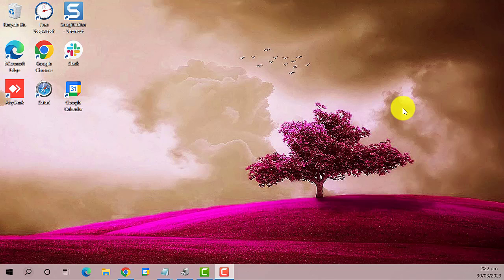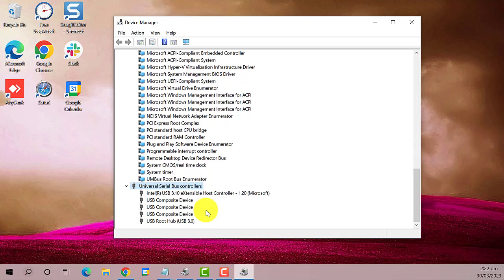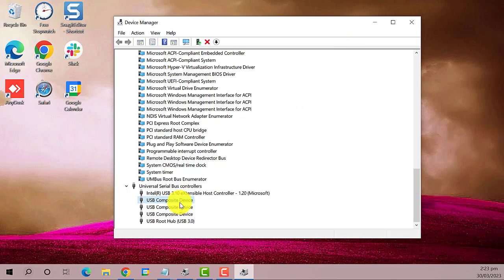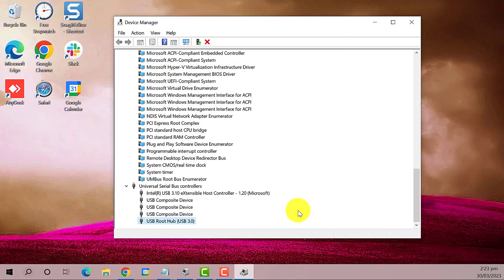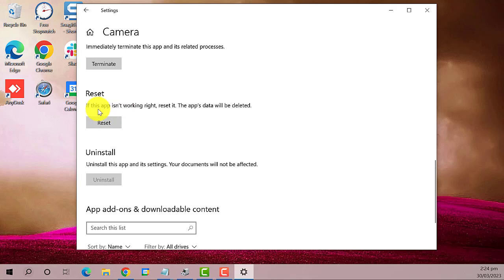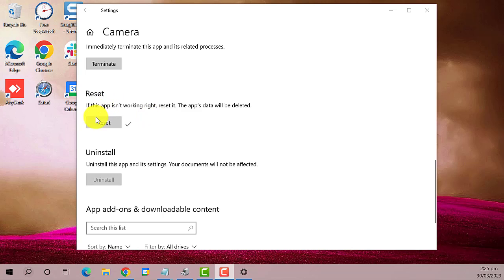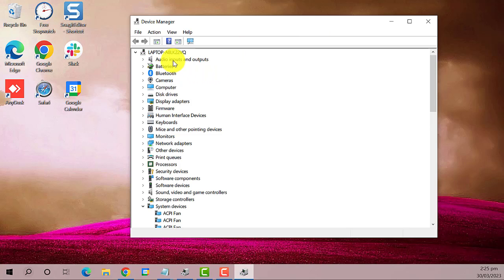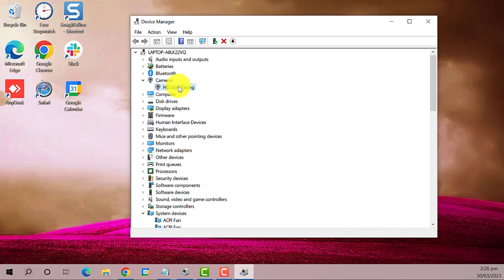How To Fix Webcam Keeps Turning Off On Windows 10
If you're having trouble with your webcam turning off unexpectedly on your Windows 10 computer, then you've come to the right place. In this video, we'll teach you how to fix the issue.

Our tutorial is easy to follow, and we'll provide you with all the information you need to fix a webcam that keeps on turning off.

Whether you're a beginner or an expert, you'll definitely find this tutorial helpful. So, let's get started.

00:00 -Introduction

00:28 -Go to Device Manager